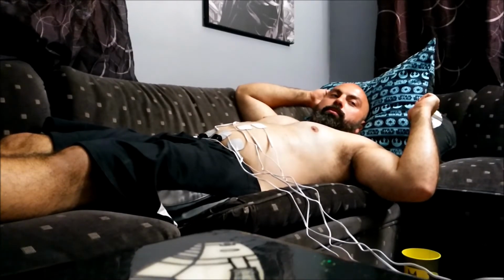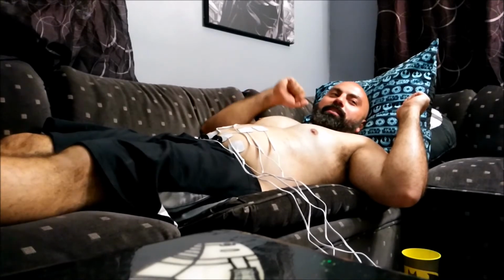Husband Feels Labor Pain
We ordered a TENS/EMS unit so that I could simulate labor pain.  I went for about 20 minutes and it kicked my ass.  I can't imagine what hours upon hours of labor would feel like, not to mention having a person come out of you and having to get stitched back together afterward.  But I do feel closer to my wife.